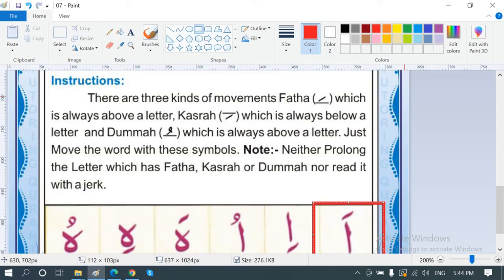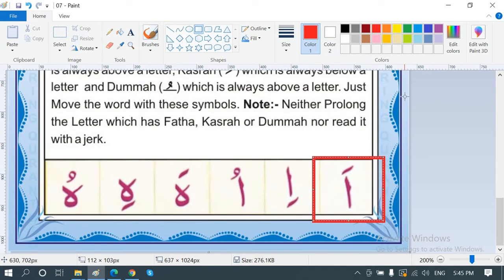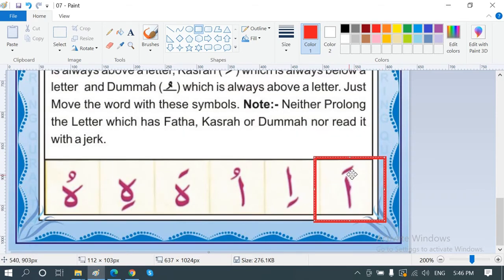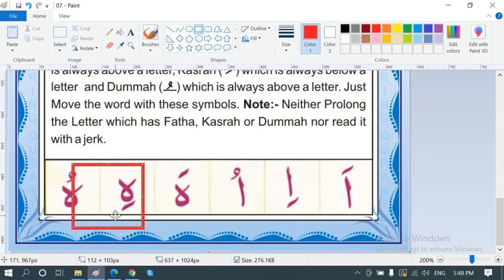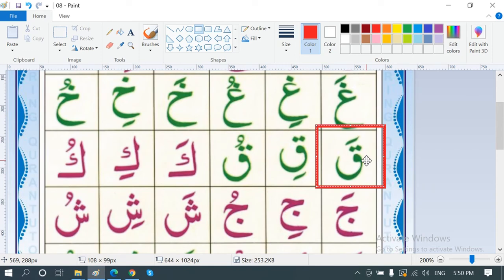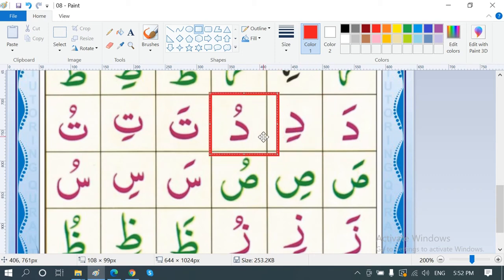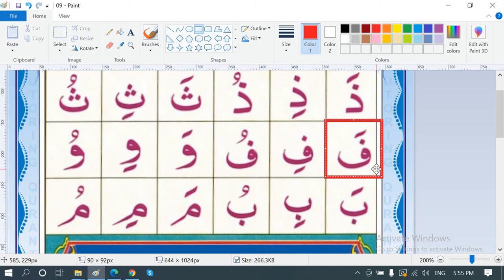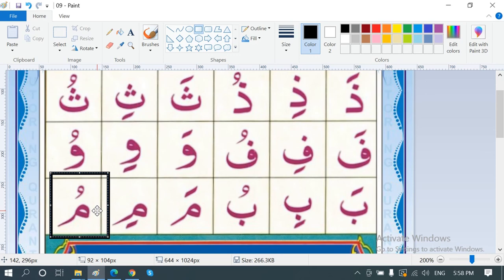Arabic Vowels | Movements | Harakat (CH:03) Quran For Beginners | Noorani Qaida | Nuraniyah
Do you Want to learn the Quran word by word with Tajweed? 🤔
There you go 👆 Watch the video and learn about Arabic vowels 📖